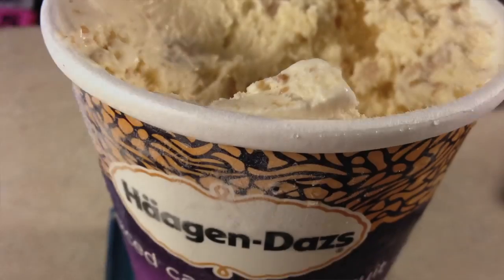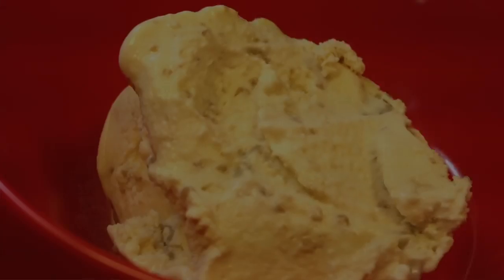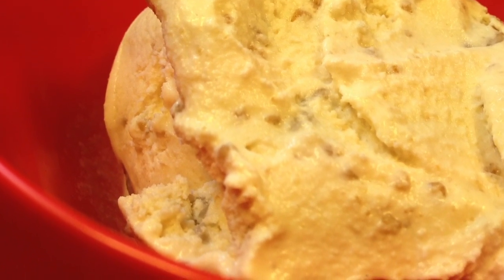Ice Cream Review: Haagen-Dazs Spiced Caramel Biscuit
Happy Tasty Tuesday!

Matt from Matt Hearts Ice Cream tries the limited edition Haagen-Dazs flavor, Spice Caramel Biscuit